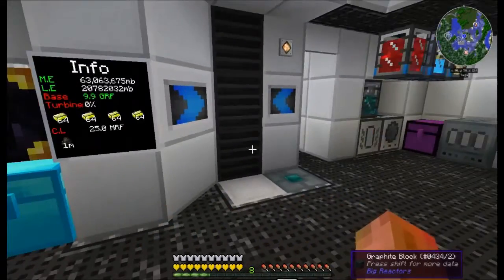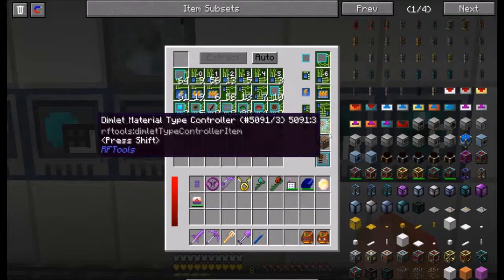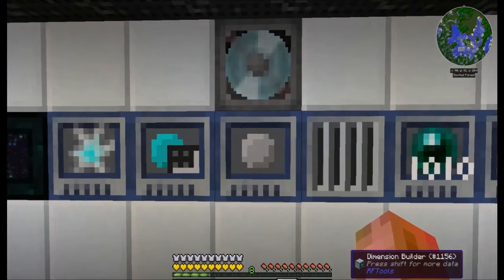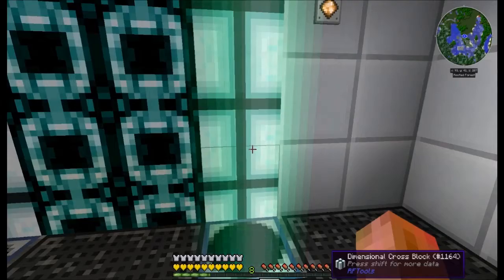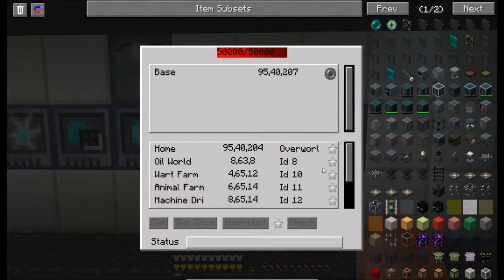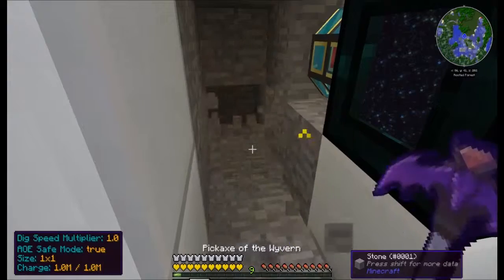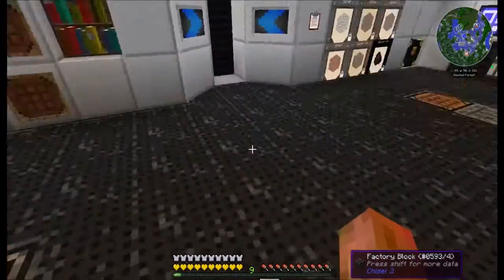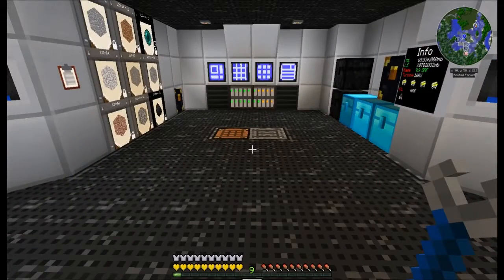Tech Pack (modded Minecraft) ep 20 (Draconium ore RFT age problems)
This time in the TECH PACK we work on getting a stable age for draconium ore that just never works out.